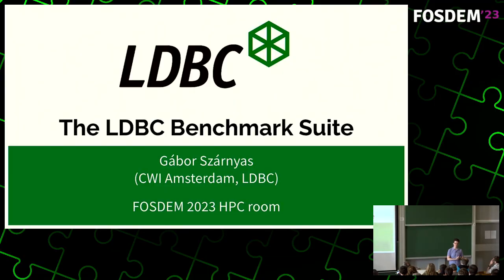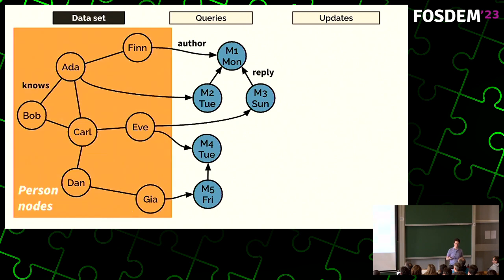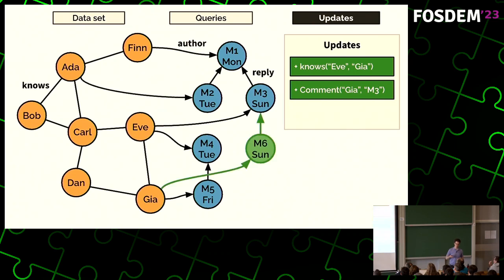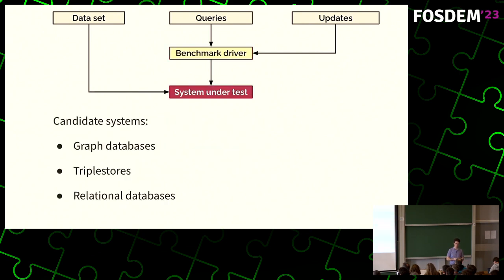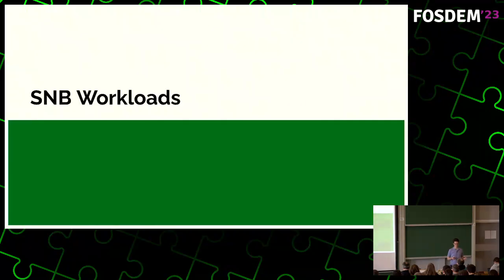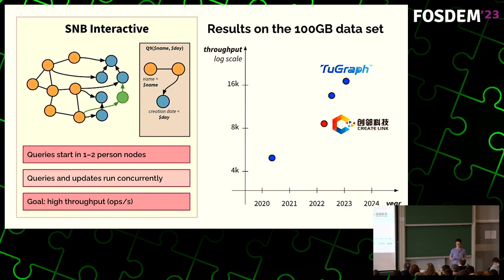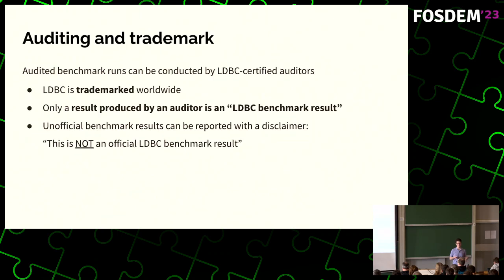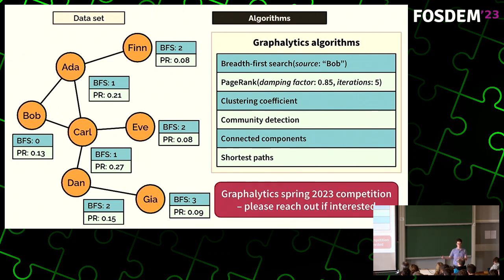The LDBC Benchmark Suite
FOSDEM lightning talk by Gábor Szárnyas (CWI, LDBC) presenting an overview of the LDBC benchmark suite (Social Network Benchmark, Graphalytics and other benchmarks).